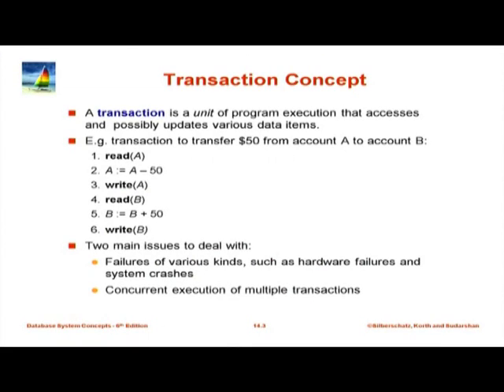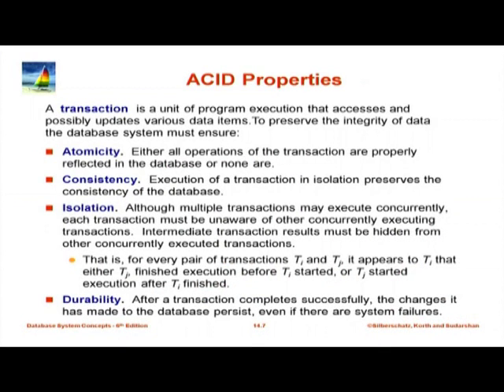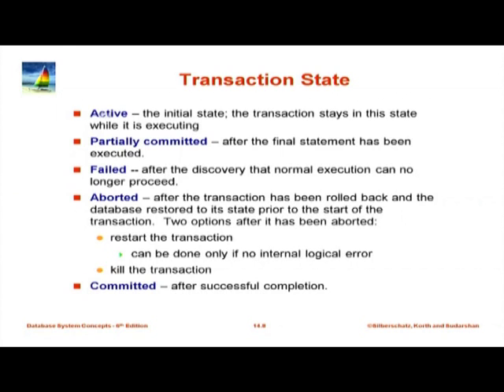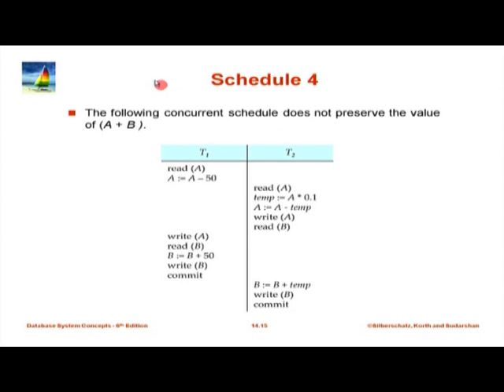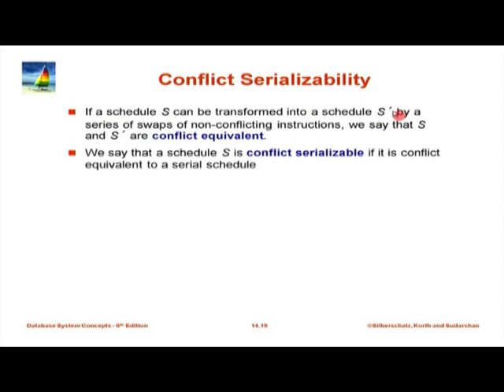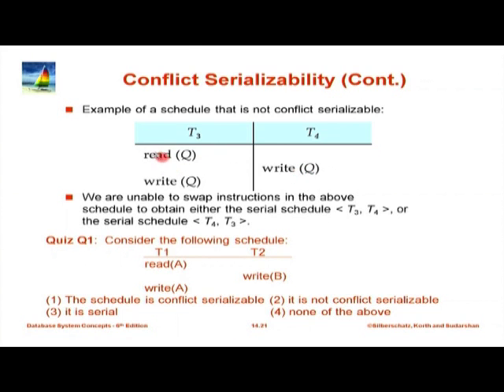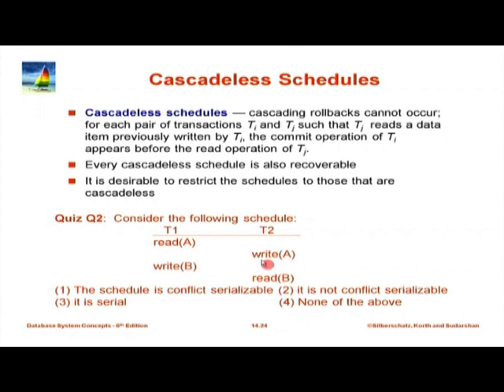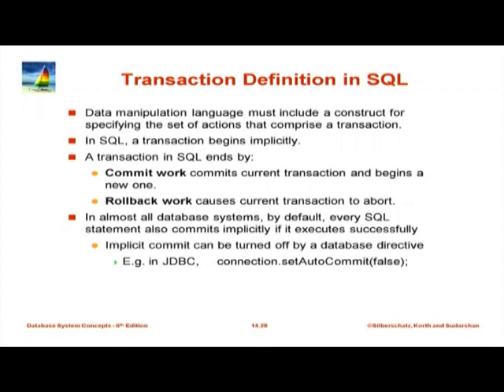DBMS M L16 Transactions